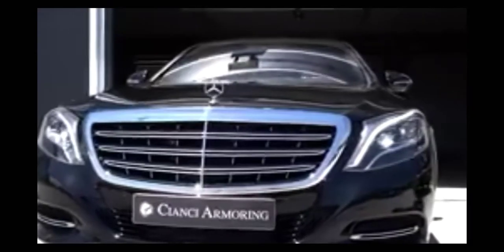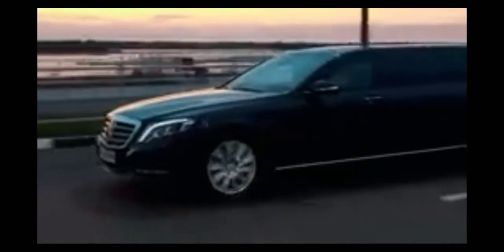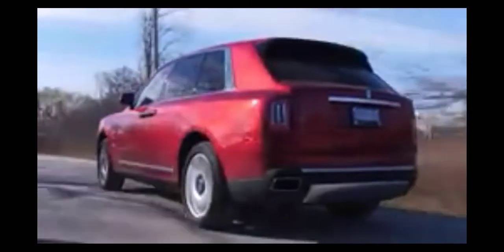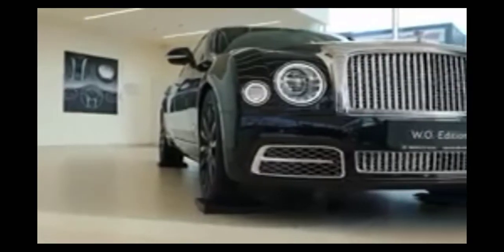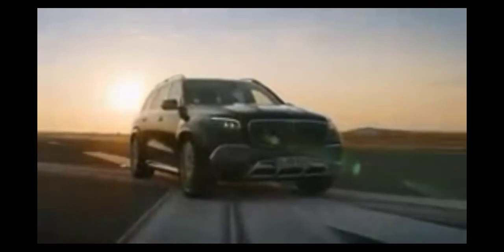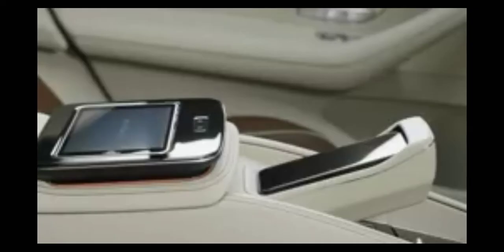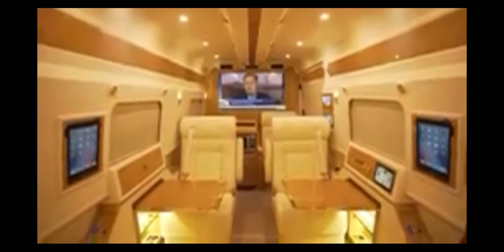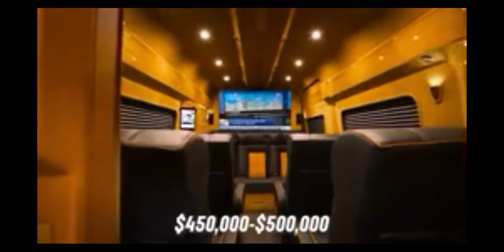Luxurious cars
05 most luxurious cars in the world